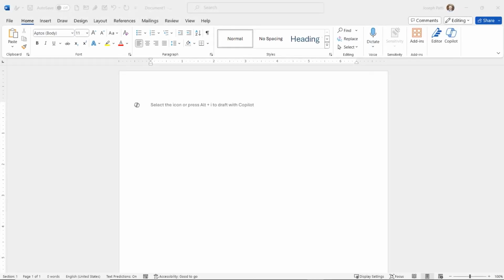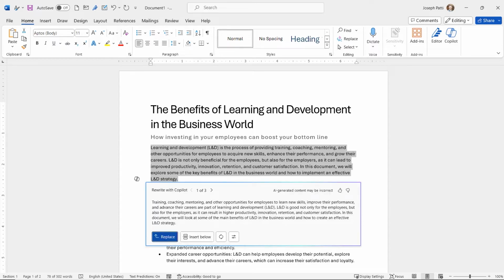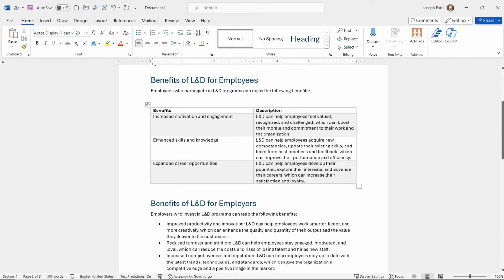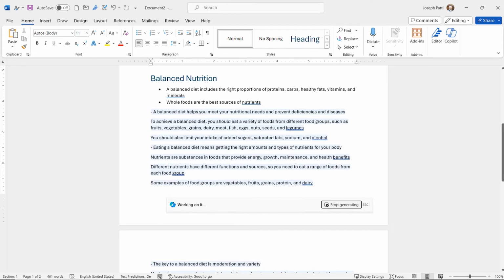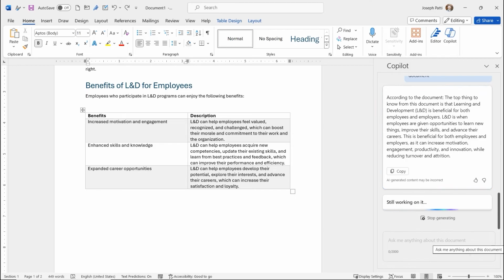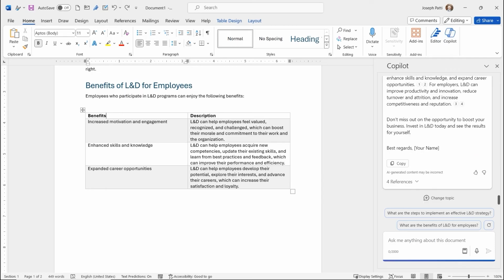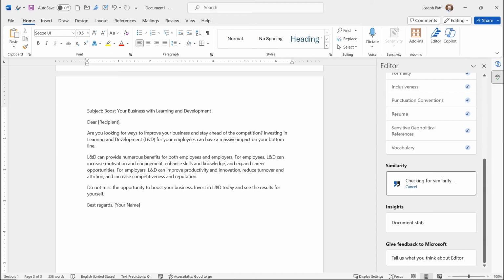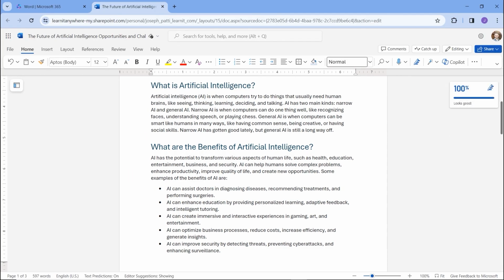Word Copilot Tutorial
What you'll learn: Students will learn how to effectively use Microsoft Word's Copilot feature to draft, rewrite, and refine documents. The tutorial covers various functionalities of Copilot, such as generating content based on prompts, rewriting text with different tones, visualizing information as tables, and referencing existing files to enhance documents. The course also demonstrates how to use Copilot alongside Word's editing tools to ensure the final document is polished and professional. By the end of the course, students will have a comprehensive understanding of how to leverage Copilot to streamline their document creation process.

Start 0:00
Introduction: 0:09
Draft with Copilot 0:53
Rewrite with Copilot 5:06
Visualizing Text as a Table 9:51
Reference a File with Copilot 13:31
Using Word Copilot Pane 17:40
Creating Content from a Document 23:07
Copilot with Editor 29:07
Getting to Copilot Lab 32:50
Copilot for Word Web Version 33:49
Conclusion 37:19